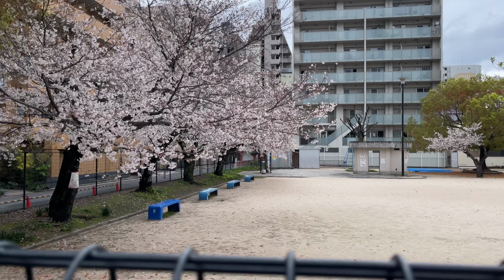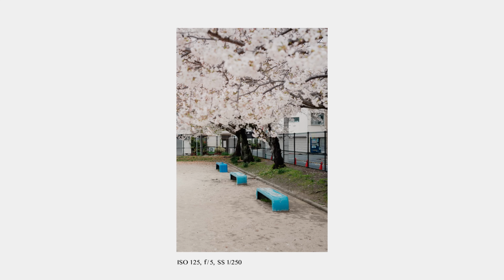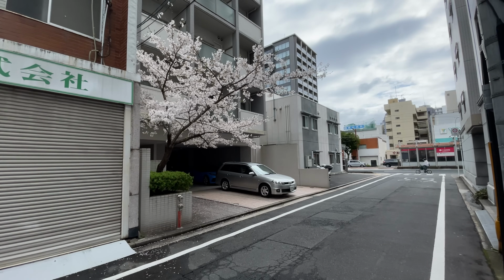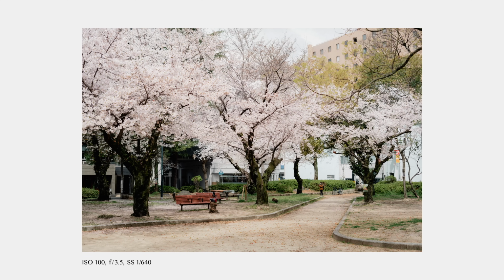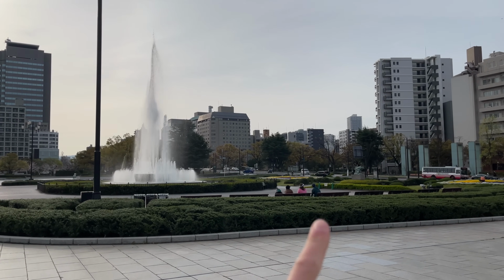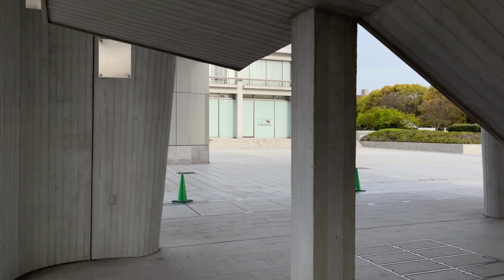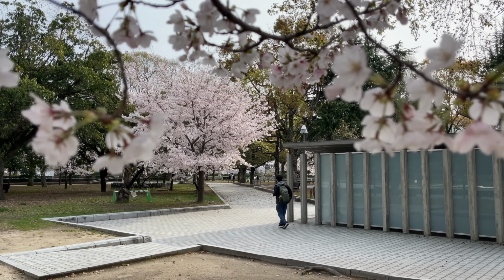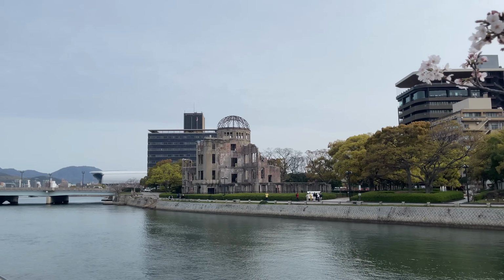50mm Street Photography with Composition Breakdown, Sakura edition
🔧 MY GEAR

• My MOST USED Lens
• The BEST Wireless Microphone
• TELEPHOTO PRIME lens - SONY 85MM FE 1.8
• ACTION cam - GOPRO 11
• 2nd favorite PRIME lens - SIGMA 35MM 1.4

00:00 Intro
00:30 POV with live commentary Day 1
04:55 Day 2